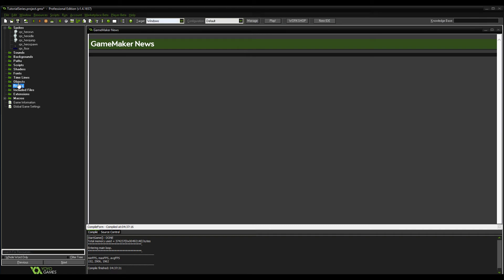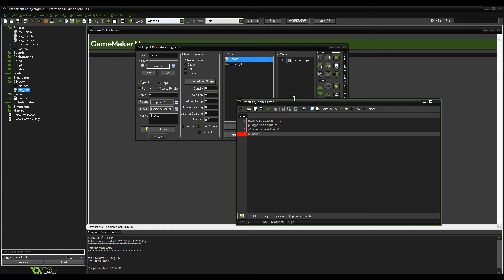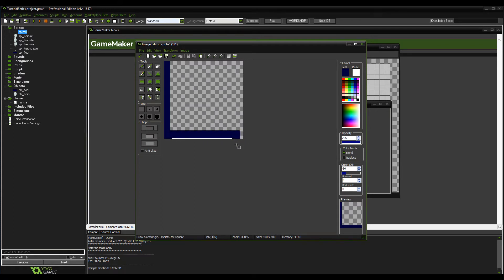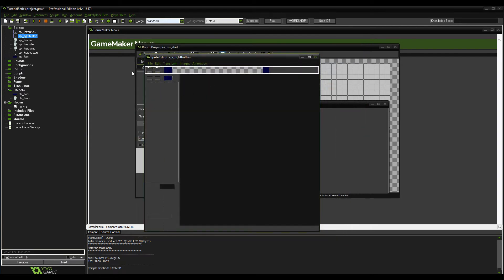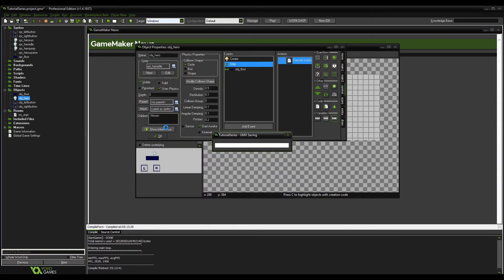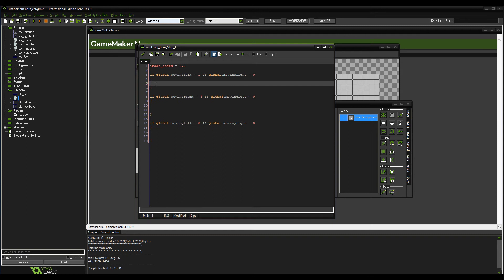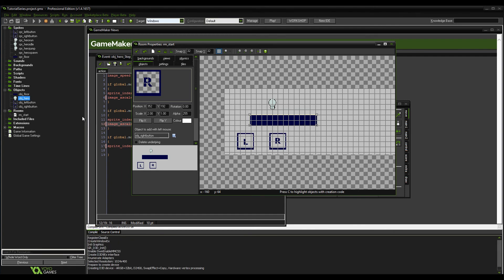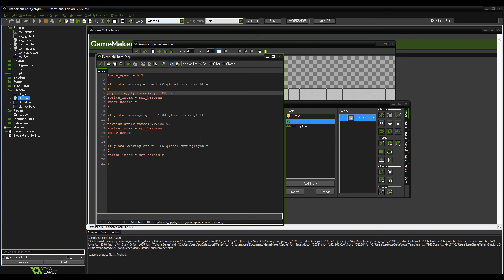♛ GAMEMAKER: Simple Android Physics Platformer Game - Part 2 (GUI - User Interface)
Aight People

Moving on to part 2 we add the animation to the character and add an on screen display which allows the player to click left and right

No Turning Back - My Steam Game (Made in GameMaker)